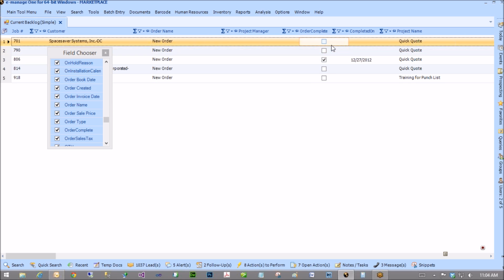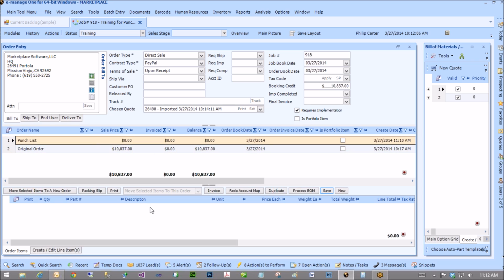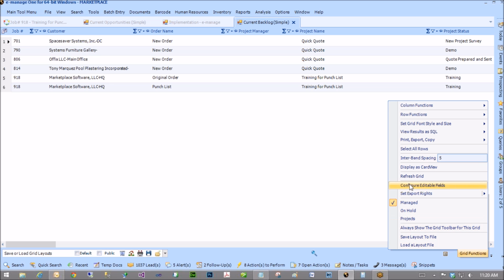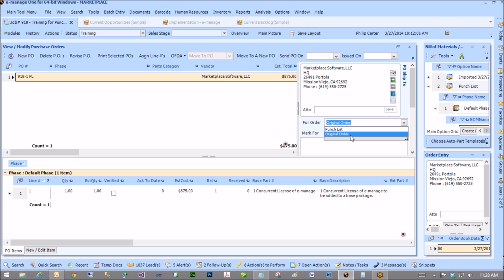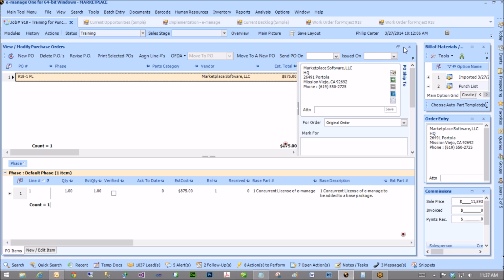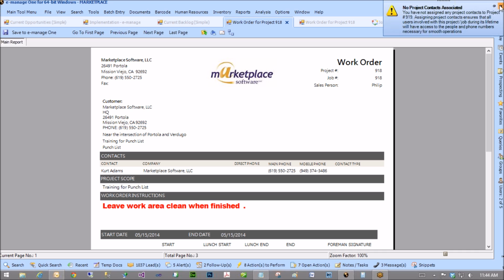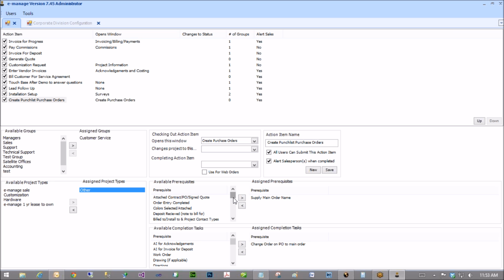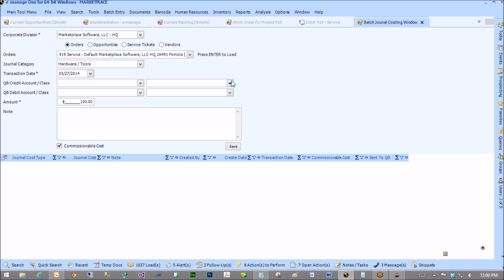e-manage One Punch List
This is a webinar we did with our customers showing how to deal with punch list items on projects. Punch list items are items that need to be fixed that happened during the installation process before you can bill your customer. Because most punch list does not cost your customer anything, but does cost your company, it is important to know how to create punch list items that show up to be schedule and go against your final profit of the order.